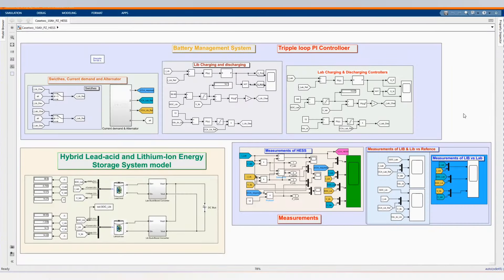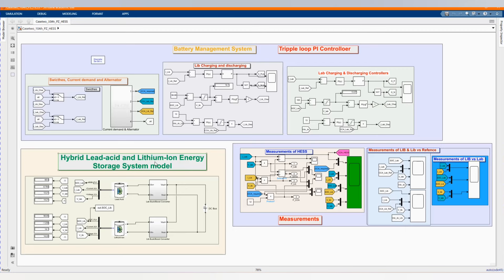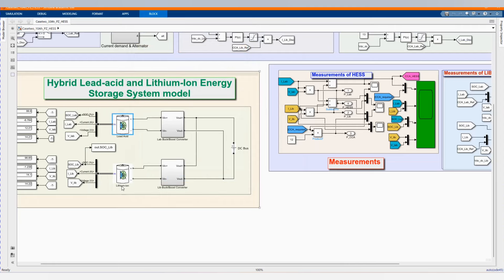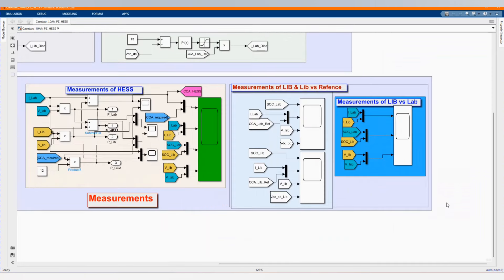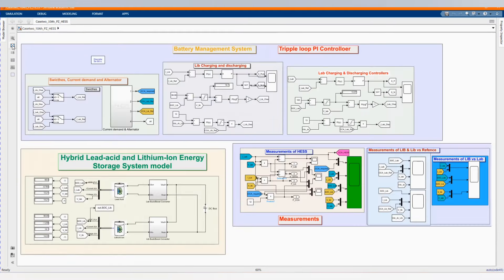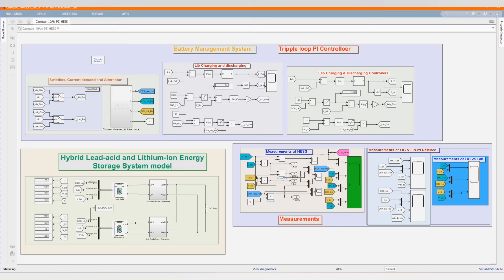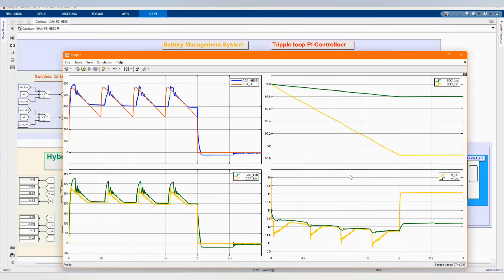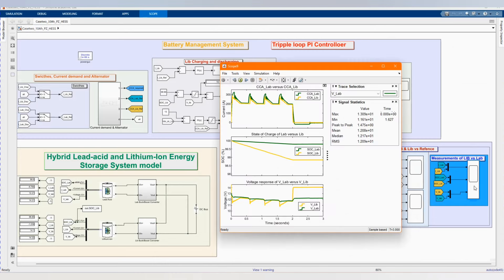Battery Management Strategy in Hybrid Lead-acid and Lithium-ion Energy Storage System for TVs MATLAB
Hi Family, this video shows a Battery Management Strategy based on Triple-loop PI Controller in Hybrid Lead-Acid and Lithium-Ion Energy Storage System for Transport Vehicles modelled in MATLAB/Simulink Software.